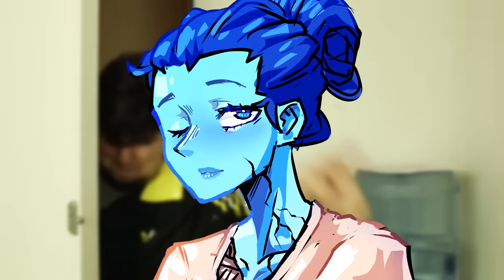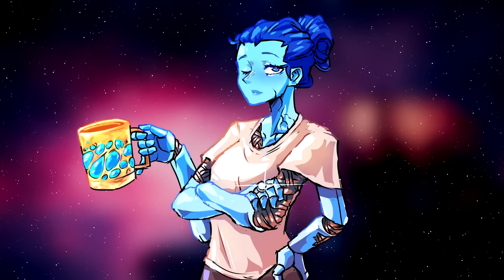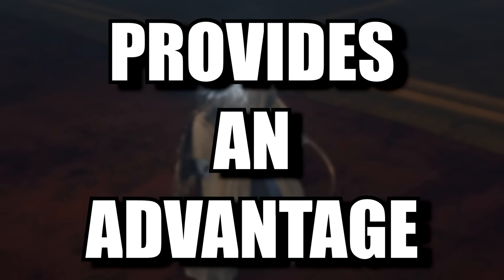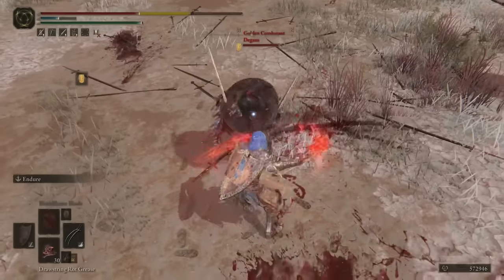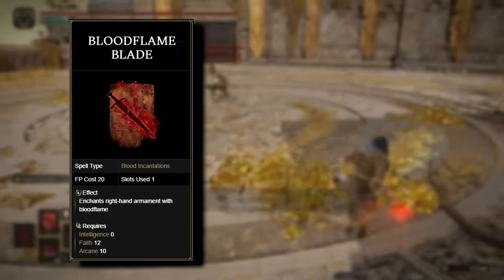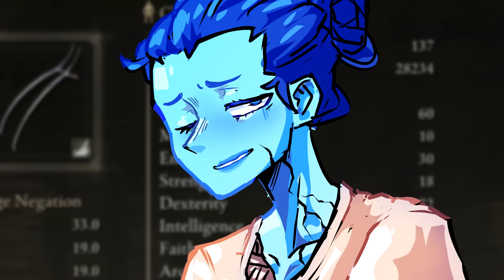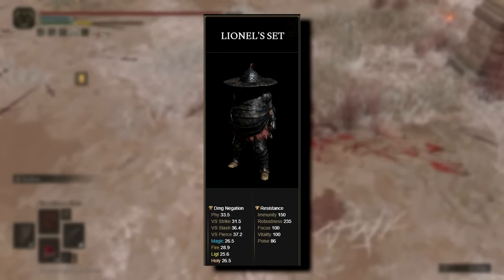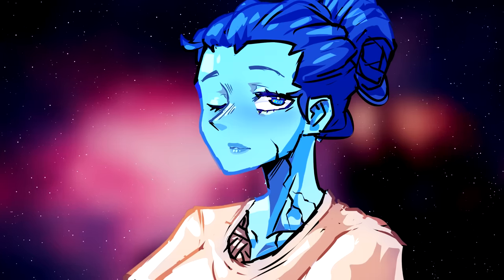Why This is The BEST WEAPON In Elden Ring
In Elden Ring, there are a TON of weapons... but only one of them is the best weapon in the game for both PvE and PvP. Ranni the witch tells you all about it and how to make a build for it!